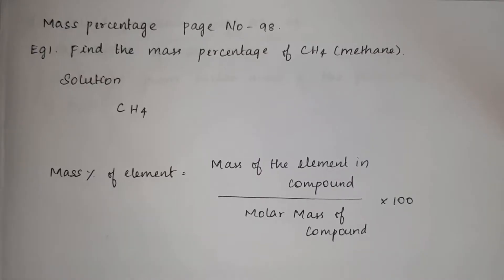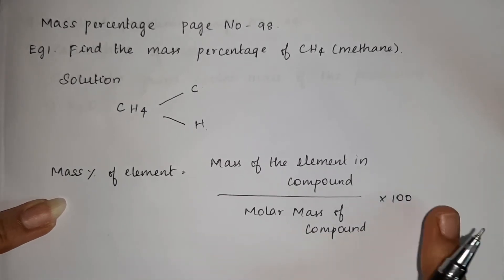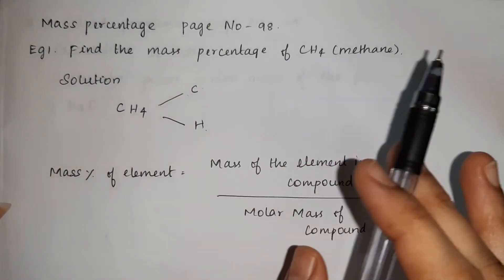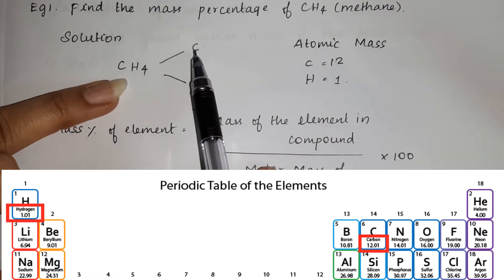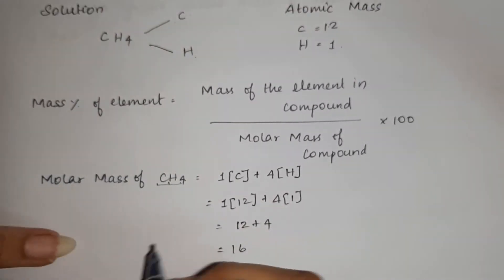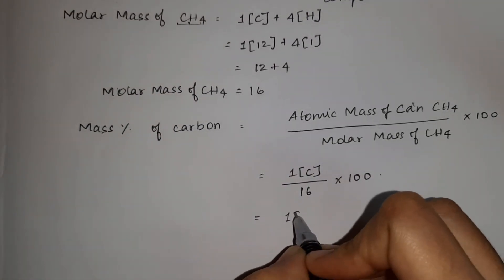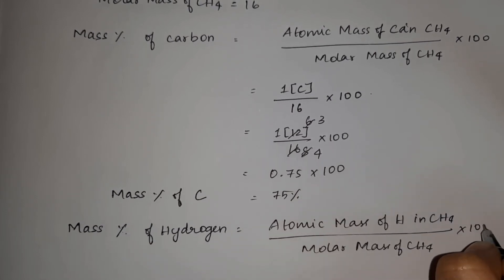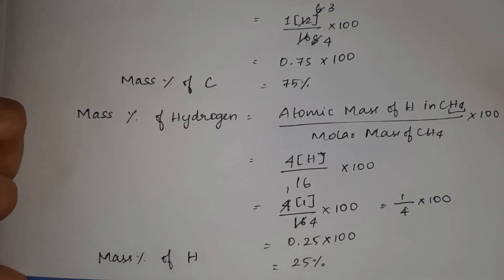10thScience|TNSamacheer|AtomsandMolecules|Solvedexample|Percent composition|Example 1|Page 98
Tamilnadu Stateboard Samacheer 10th std Science new syllabus
The following links are the Solutions for the other Bookbackproblems and Example problems in the above chapter
Bookback problems
Example problems
Calculation of Average Atomic Mass (Page no 94)
Calculation of Relative Molecular mass (Page no 96)